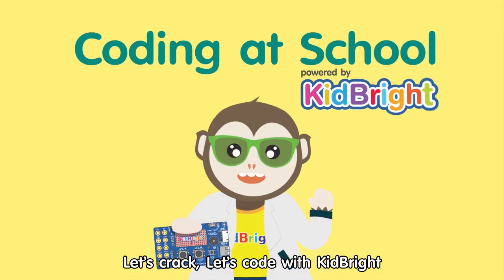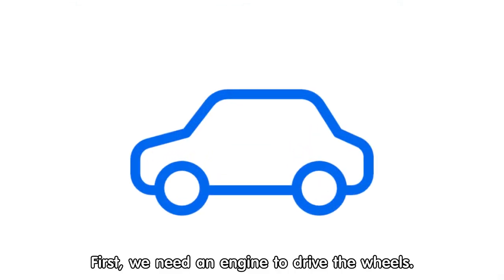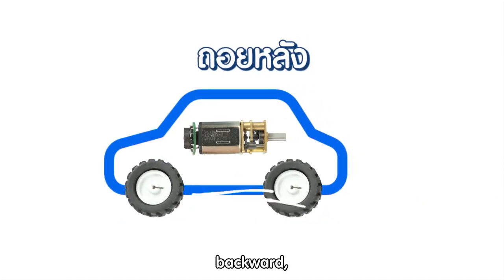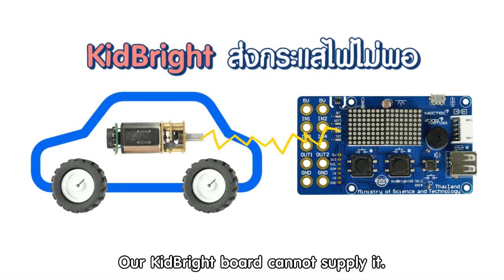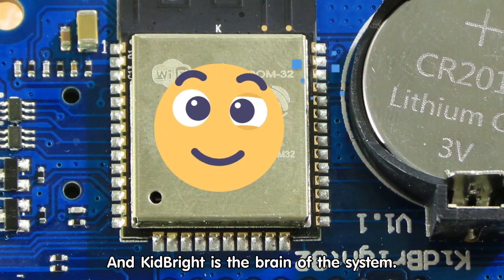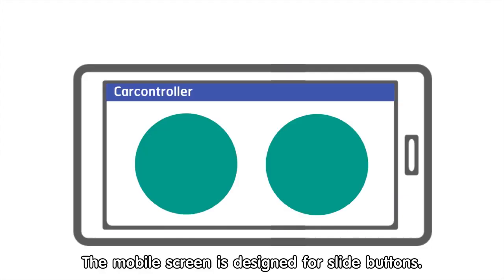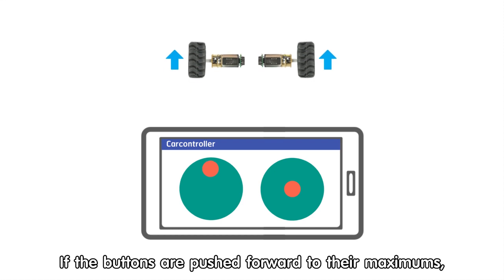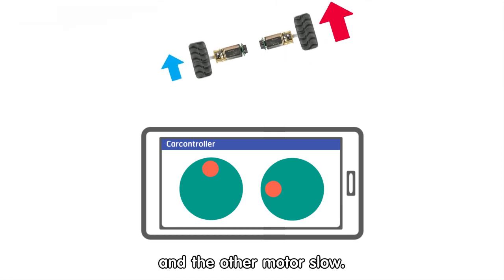[ENG] KidBright #6 Advanced application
KidBright : Advanced application - Radio-controlled car via a smartphone